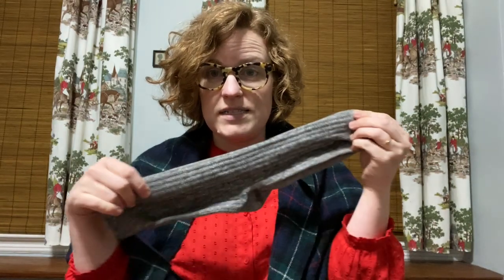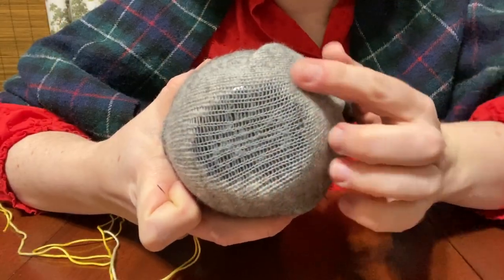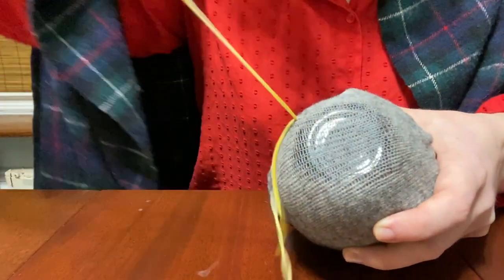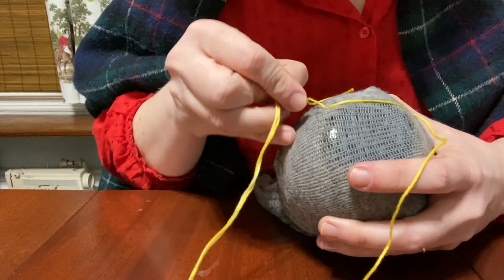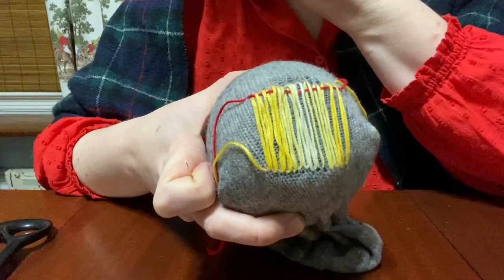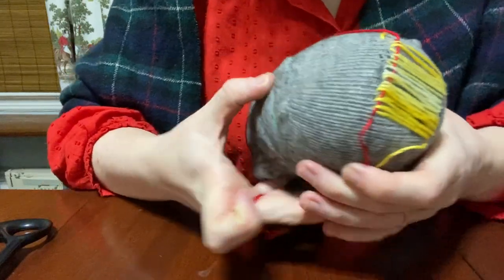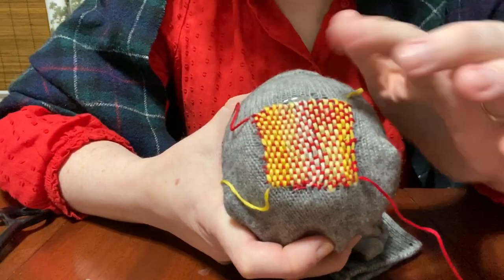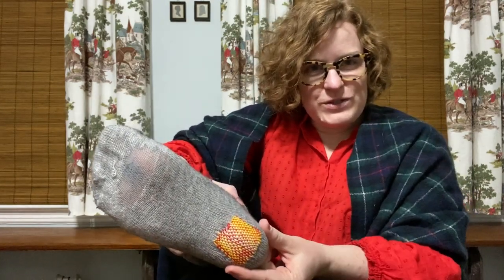Learn How to Darn a Sock!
Museum Advisory Council Curator of Costume and Textiles, Patty Edmonson, teaches how to darn a sock.

During WWI and WWII a culture of “Make Do and Mend” emphasized using your resources wisely as well as helping others - both things that we’re all doing right now. During WWI, school children in Cleveland learned to knit so that they could send scarves and other items to soldiers.